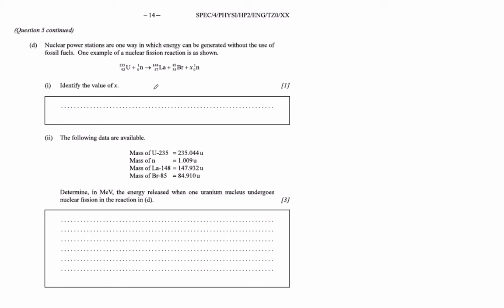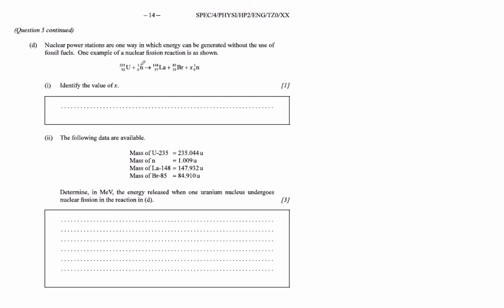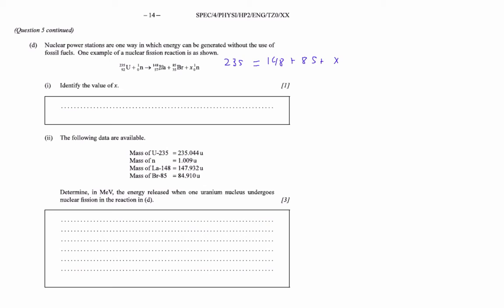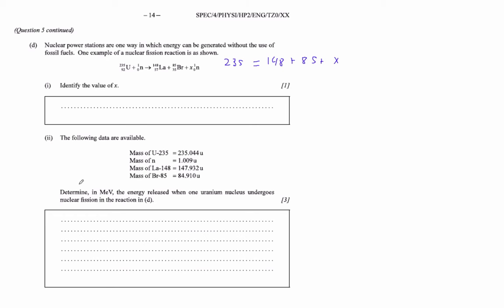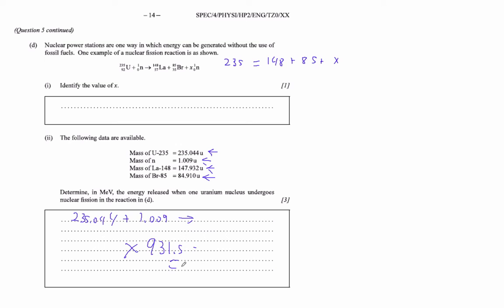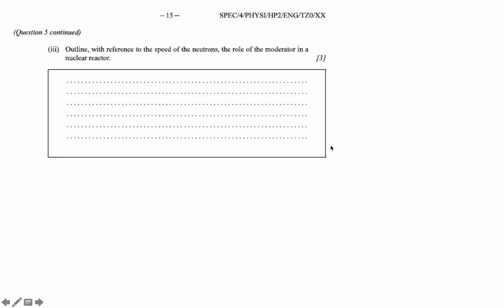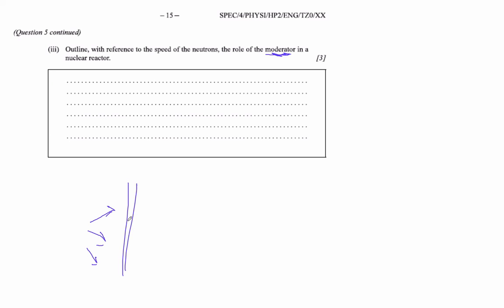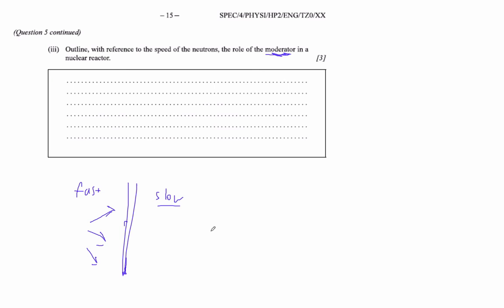SPEC 2 0